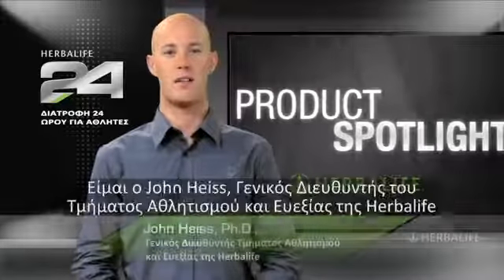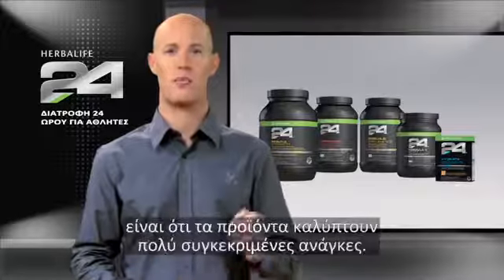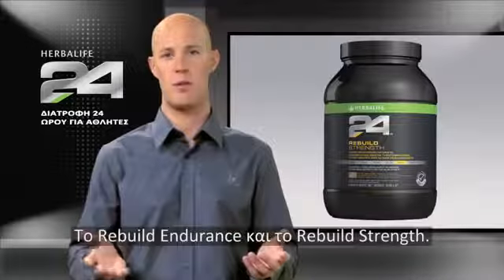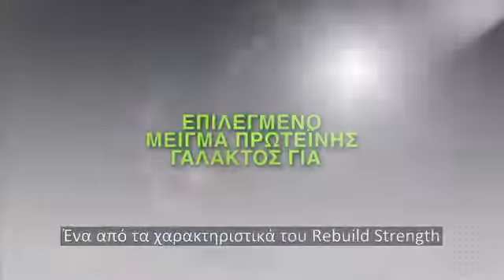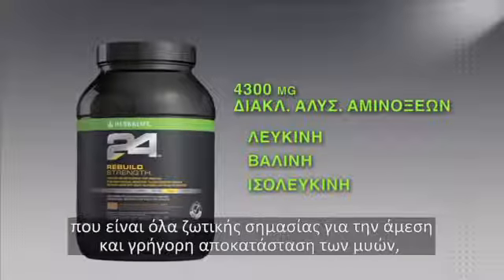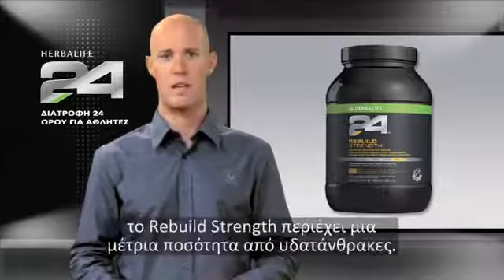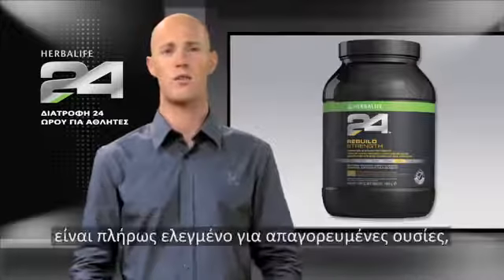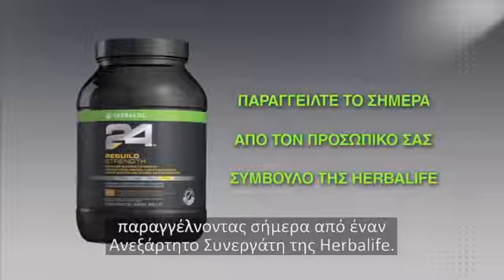Rebuild Strength Herbalife24 Greece